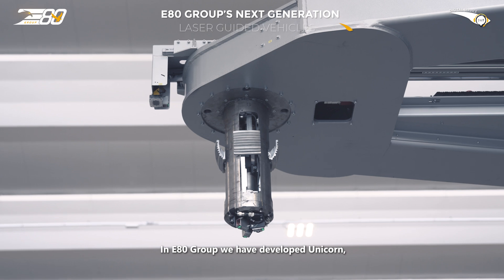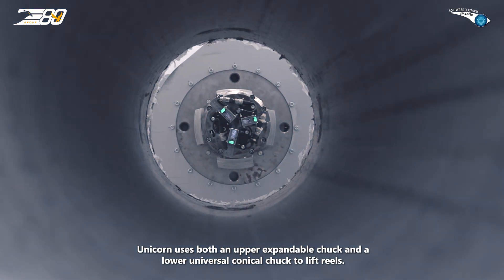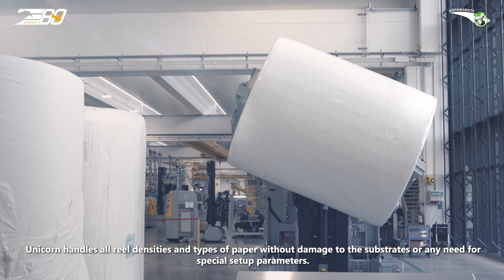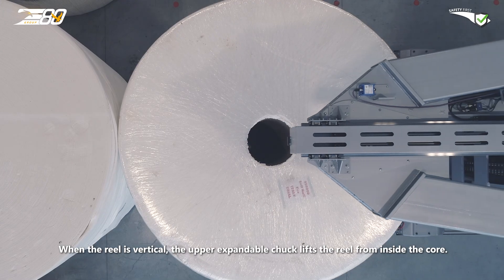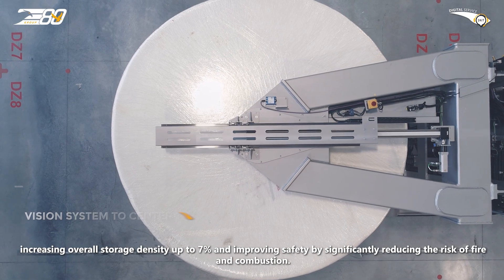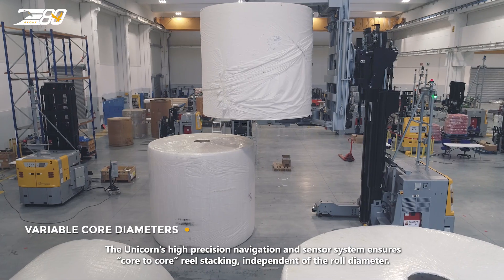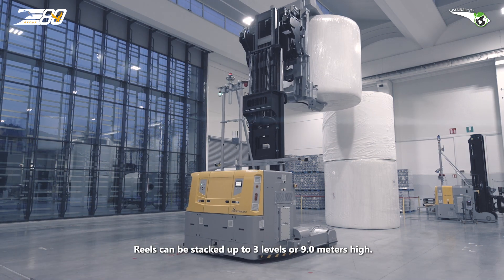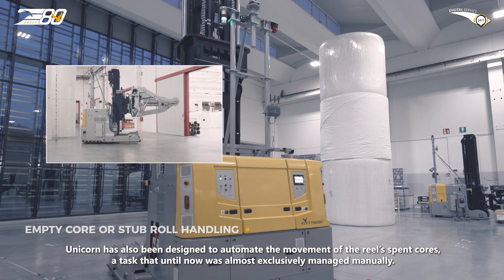E80 Group – LGV with clamps for the handling of paper reels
In tissue factories, the intralogistics flow starts from the entry of raw materials in the plant, where the paper reels are automatically handled by Unicorn, the next-generation laser-guided vehicle specifically developed to lift, move and deposit jumbo rolls weighing up to 5 tons and of 3 meters in diameter both vertically and horizontally. Patented by the E80 Group, this LGV prevents damage to the paper by automatically inserting two chucks inside the core and avoiding any contact with the external surface. Furthermore, the technology allows the rolls to be placed directly in contact with each other to optimize storage by up to 7% and drastically reduce the so-called “chimney effect” in case of fire.